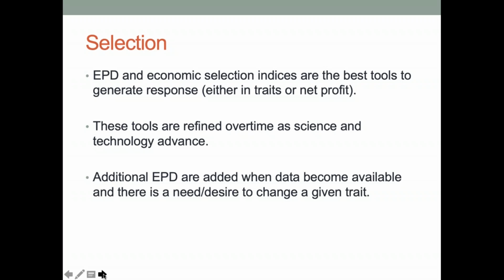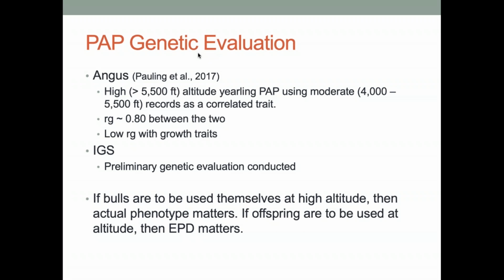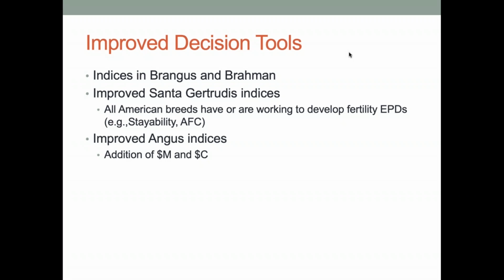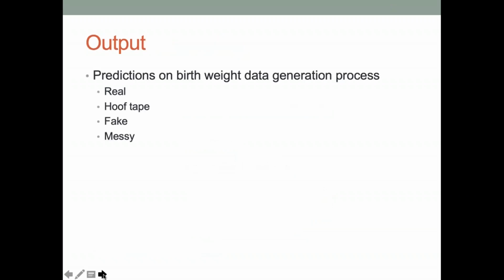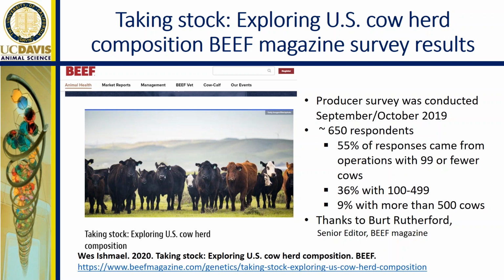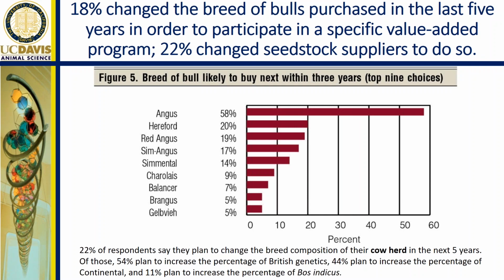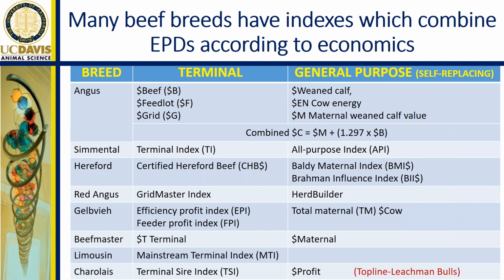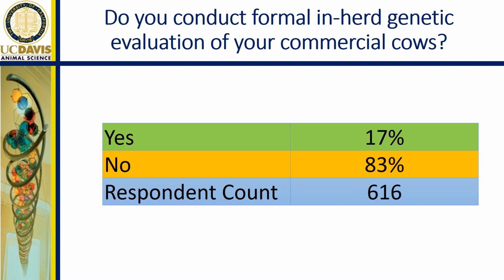Making the Best Use of Current Genetic Selection Tools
Bull buying time is here for many producers and cattle selection tools and resources are constantly evolving. Join the Cattlemen’s Webinar Series as genetic selection experts Alison Van Eenennaam, Ph.D. (UC Davis) and Matt Spangler, Ph.D. (U of Nebraska) provide an overview of how best to understand changes in genetic evaluations and new or updated indexes from the major breed associations. The team will also evaluate and respond to results from a recent BEEF magazine producer survey on genetic selection.